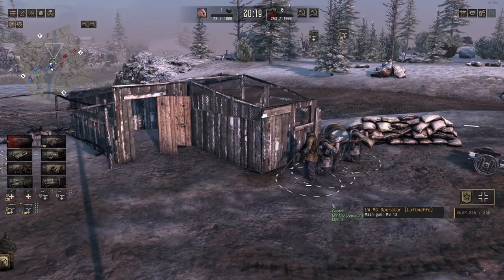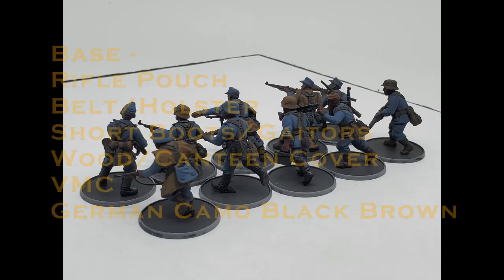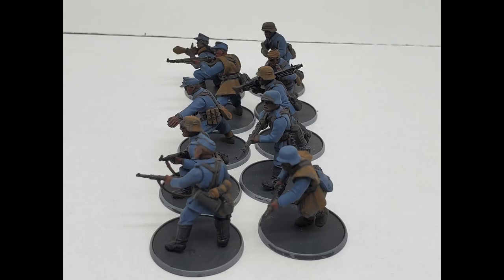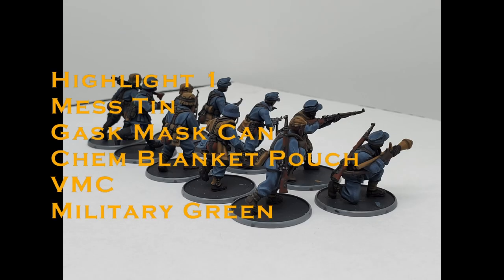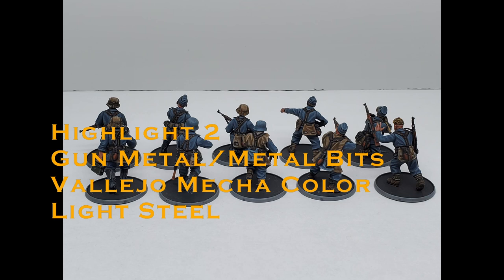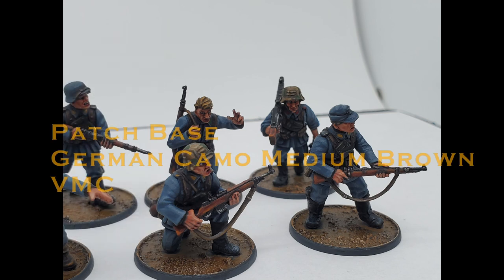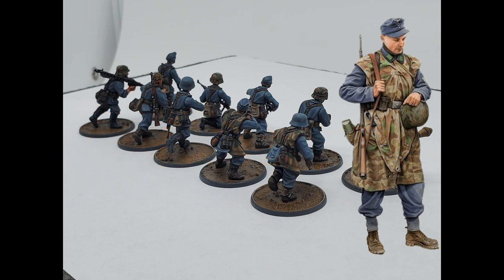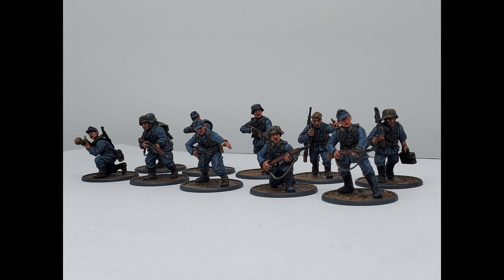Painting Bolt Action - Luftwaffe Field Division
Music " Aces High March" from "Battle of Britain" 1969
Muse Art by - D. Zgonnik

0:00 Start
0:02 Hello Fren
1:05 Chad Vallejo Users Rise Up
1:15 Primer
1:45 Base
2:52 Black Line
3:21 Highlight 1
4:20 Highlight 2
5:31 Corps Patch
6:38 Camo
7:25 Varnish
7:30 Finished/Closing Thoughts/Future Projects

Learn what's coming next! -

Primer -
Pro Acryl
Dark Neutral Grey

Base -
Uniform/Non-Covered Helms
LW Bread Bag
VMC
Luftwaffe Uniform WW2

Base -
Rifle Pouch
Belt/Holster
Short Boots/Gaitors
Wood/Canteen Cover
VMC

Base -
Camo Smock/Zeltbahn
Bed Roll/Rifle Strap
Panzerfaust/Helm Cover
Bread Bag/MP ammo pouch
VMC
German Camo Medium Brown

Base -
Guns
Long Boots
VMC
Black

Base -
Mess Tin
Gask Mask Can
Chem Blanket Pouch
VMC
Dark Black Green SS

Highlight 1
Uniform
Non-Covered Helms
LW Bread Bag
VMC
Field Blue

Highlight 1
Holster/Belt
Short Boots/Straps
VMC
Leather Brown

Highlight 1
Wood/Canteen Cover
VMC
Flat Brown

Highlight 1
MP Ammo Pouch
Camo Smock/Zeltbahn
Panzerfaust/Helm Covers
Bread Bag/Gaitors
Bed Roll/Rifle Strap
Vallejo Game Color
Earth

Highlight 1
Gunmetal/Metal Bits
Citadel
Lead Belcher

Highlight 1
Long Boots
VMC
Dark Sea Green

Highlight 1
Mess Tin
Gask Mask Can
Chem Blanket Pouch
VMC
Military Green

Highlight 2
Uniform
Non-Covered Helm
LW Bread Bag
VMC
50/50 Mix
Field Blue/Pastel Blue

Highlight 2
Holster/Belt
Short Boots/Straps
VMC
70/30 Mix
Light Brown/Leather Brown

Highlight 2
Wood/Canteen Cover
VMC
50/50 Mix
Saddle Brown/Orange Brown

Highlight 2
MP Ammo Pouch/Bed Roll
Camo Smock/Zeltbahn
Paznerfaust/Bread Bag
Helm Covers/Gaitors
Rifle Strap
Vallejo Game Color
Khaki

Highlight 2
Mess Tin
Gask Mask Can
Chem Blanket Pouch
VMC
Green Grey

Highlight 2
Gun Metal/Metal Bits
Vallejo Mecha Color
Light Steel

Highlight 2
Long Boots
VMC
Medium Sea Green